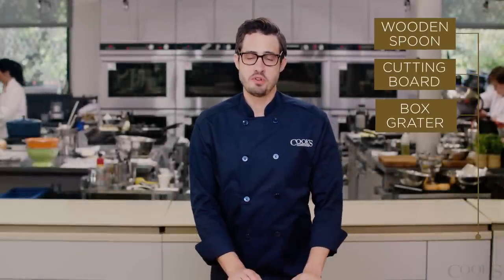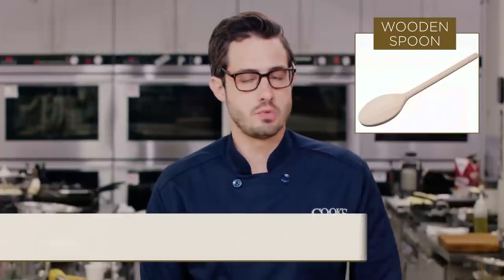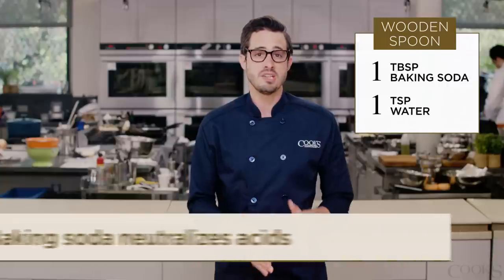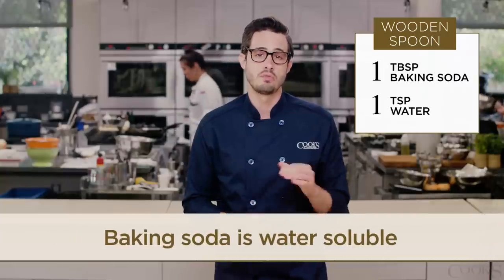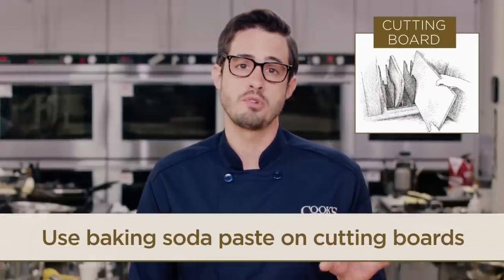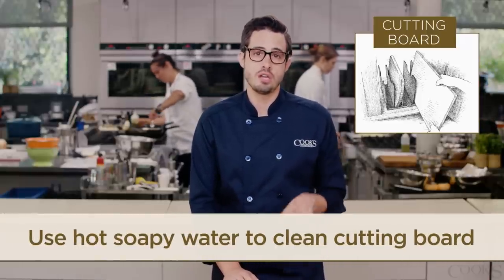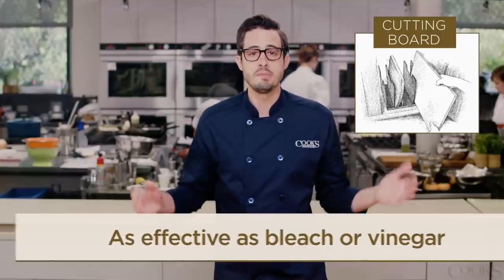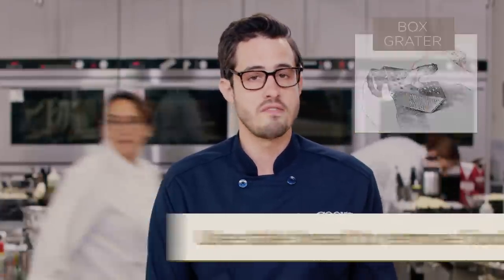How to Clean and Remove Stains and Smells From Wooden Spoons and Cutting Boards and More Tips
Wooden utensils shouldn't go in the dishwasher. Fortunately, they don't need to.

CLEANING WOODEN SPOONS
We love wooden spoons, but because of their tendency to retain odors and transfer flavors, a hint of yesterday’s French onion soup can end up in today’s beurre blanc. Since it isn’t advisable to put wooden utensils in the dishwasher, what’s the best way to remove odors?

To find out, we stood six brand-new wooden spoons in a container of freshly chopped raw onions for 30 minutes, rinsed them with water, then cleaned them with the following substances: dish detergent and water, vinegar and water, bleach and water, a lemon dipped in salt, a tablespoon of baking soda mixed with a teaspoon of water, and more plain water as a control.

The only spoon that our panel of sniffers deemed odor-free was the one scrubbed with baking soda. Here’s why: Odors left behind in the porous surface of a wooden spoon are often caused by weak organic acids. Baking soda neutralizes such acids, eliminating their odor. Furthermore, since baking soda is water soluble, it is drawn into the wood along with the moisture in the paste, thus working its magic as far as the water is able to penetrate.

CUTTING BOARD CLEANING
If you can’t use a dishwasher (which won’t work for wood, bamboo, and some composite boards), is bleaching the next best method for eliminating bacteria from your cutting board?

We sent a stack of boards to a lab, where they were colonized with salmonella, then washed with hot soapy water or sprayed with bleach solution or undiluted vinegar. All methods were equally effective at reducing bacteria to less than 10 CFUs (colony forming units).

We asked an outside lab to compare wood, plastic, bamboo, and composite cutting boards to see if any particular material harbored more bacteria after washing. Bamboo boards actually have antibacterial properties that help kill off bacteria, but all of the materials we tested came back perfectly clean.

BOX GRATER CLEANING
Rubbing a loaf of stale bread is an easy way to clean sticky or greasy residues off your box grater.